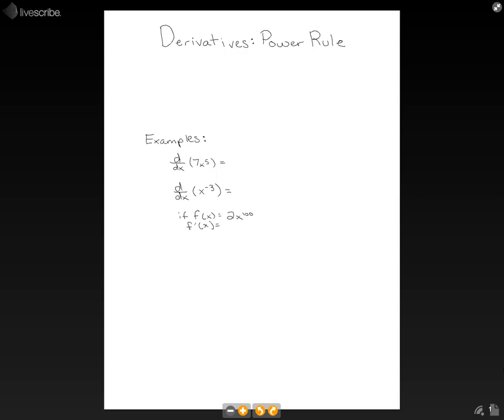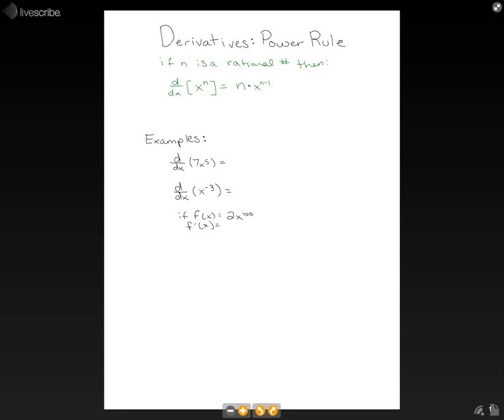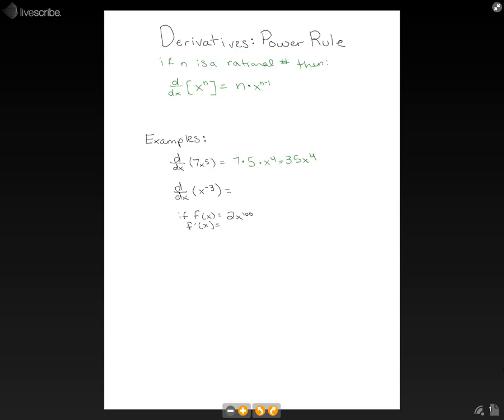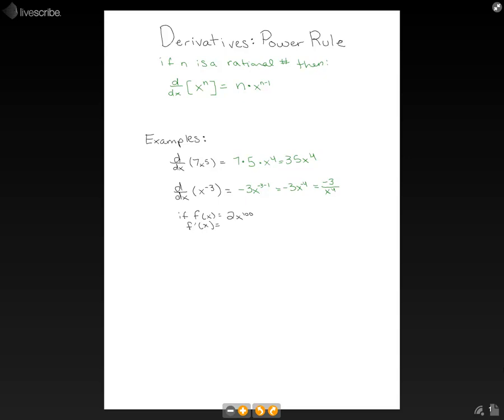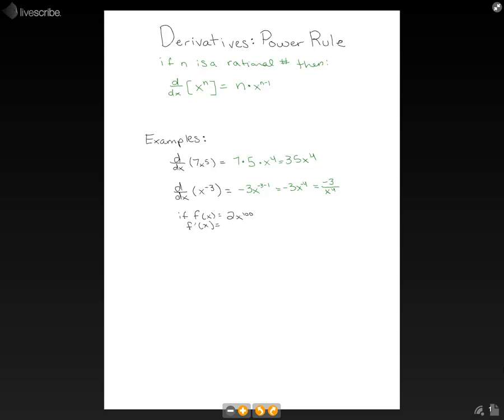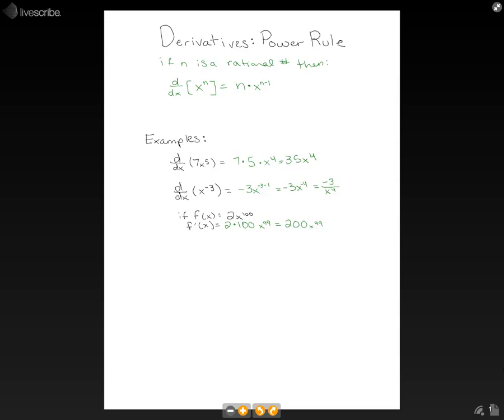Calculus Derivatives Power Rule 20140806 132608 13